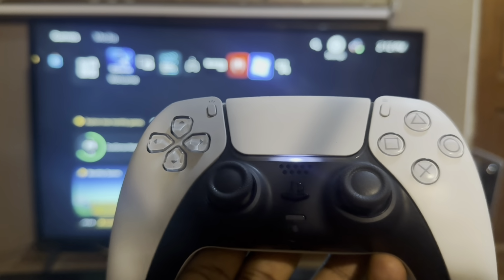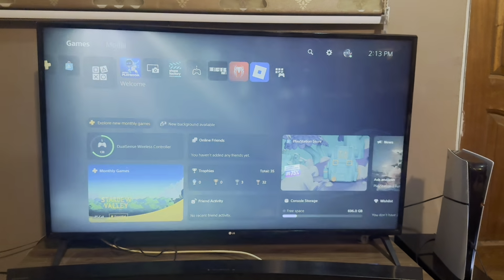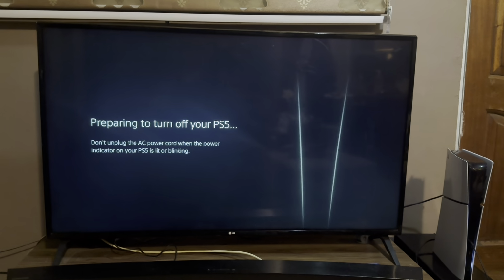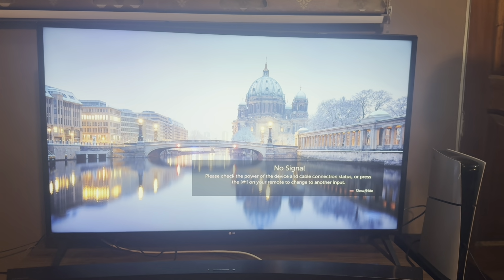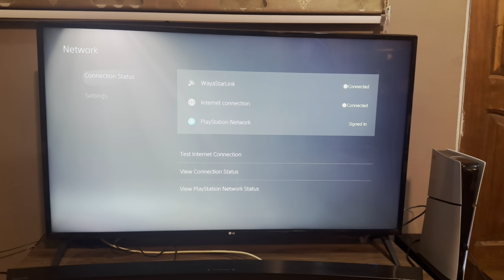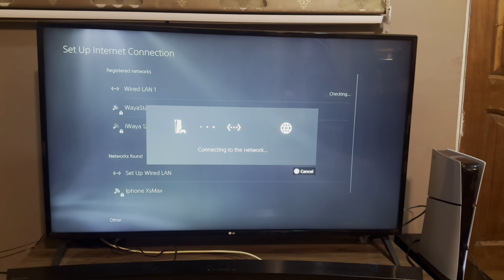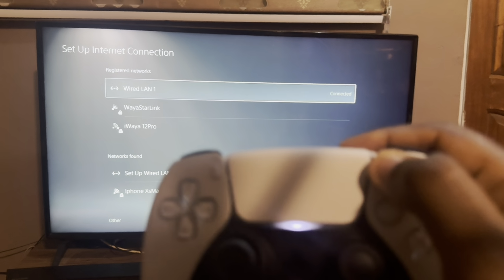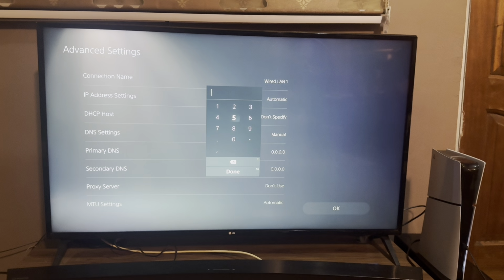How To Fix NW 102308-4 Error in PS5 (2026 Updated Tutorial)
Learn how to fix the NW 102308-4 error on your PS5 with this 2026 updated tutorial, ensuring a smooth gaming experience.